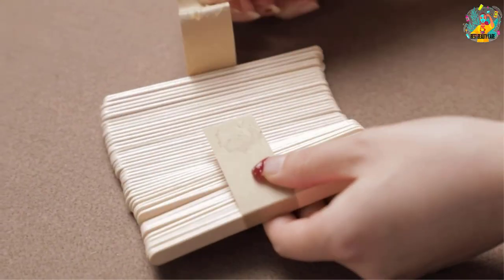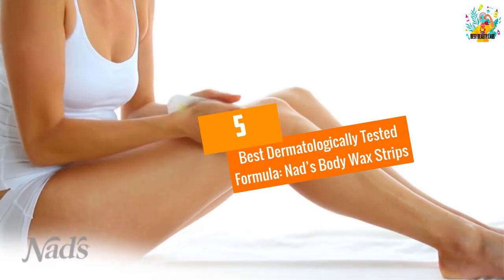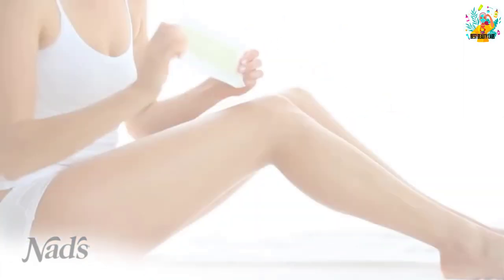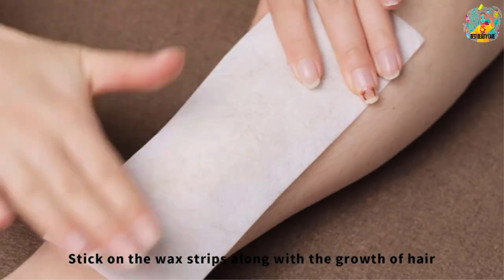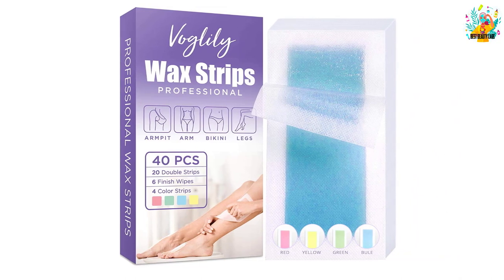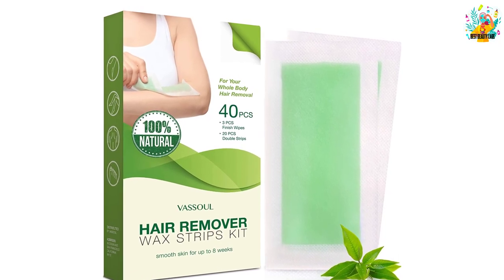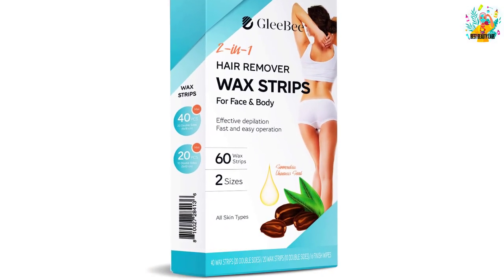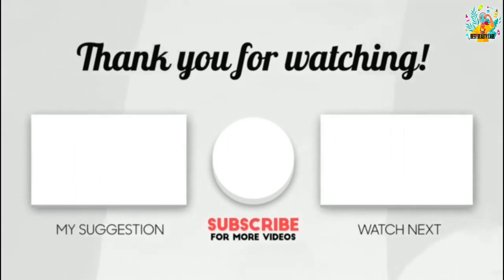Top 5 Best At Home Wax Strips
☛ All The Links to Wax Strips Listed in this Video:-

▶️ 5. Best Dermatologically Tested Formula: Nad’s Body Wax Strips.

▶️ 4. Best In Size Options: Mudder 200 Pieces Waxing Strip.

▶️ 3. Best Alcohol-Free Formula: Voglily Wax Strips.

▶️ 2. Best In Natural Ingredients: Vassoul Hair Removal Wax Strips Kit.

▶️ 1. Best For All Skin Types: GleeBee Hair Remover Wax Strips.

➥ Prime Discounted Monthly Offering
➥ Amazon Fresh
➥ Try Twitch Prime
➥ Amazon Music Unlimited
➥ Try Amazon Home Services
➥ Kindle Unlimited Membership Plans
➥ Create an Amazon Wedding Registry
➥ Try Audible and Get Two Free Audiobooks